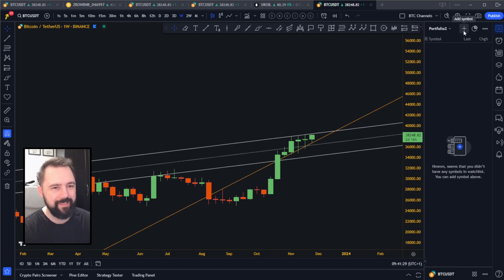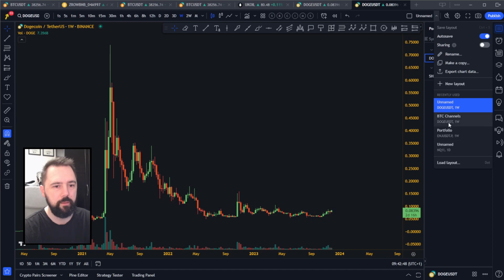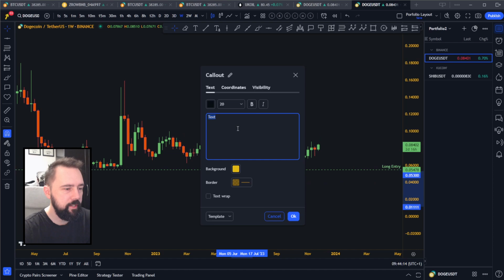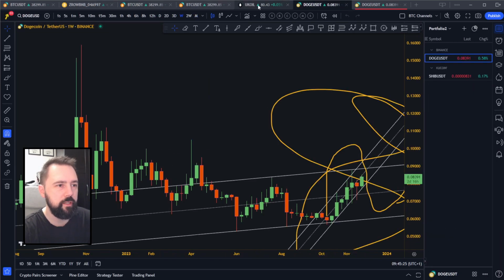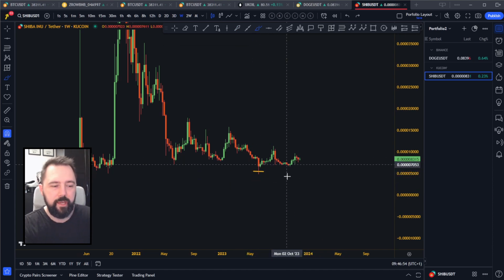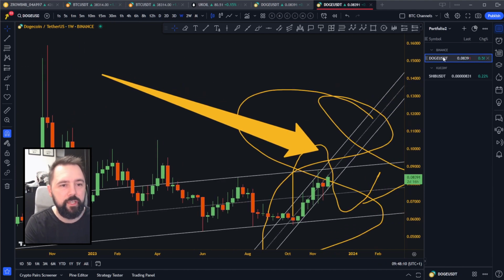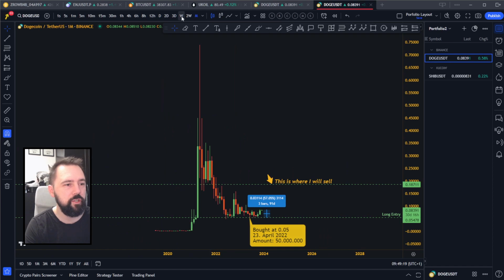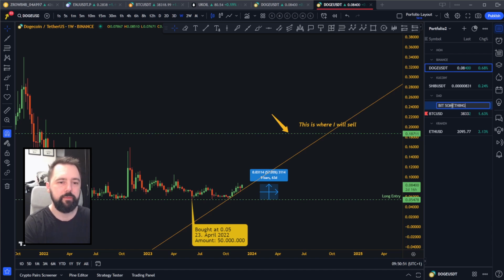How to Track Your Portfolio On Tradingview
🔥 Trade on Bybit (Get reward when using this link)
(20% lower fees useing this link)
🔥 Invest on Binance (20% lower fees useing this link)

🌕 T.A. Fans Club (Our community and telegram channel)